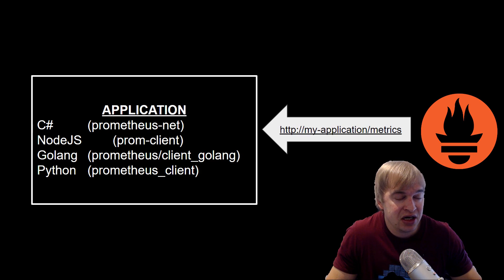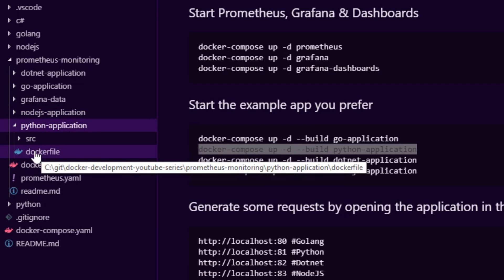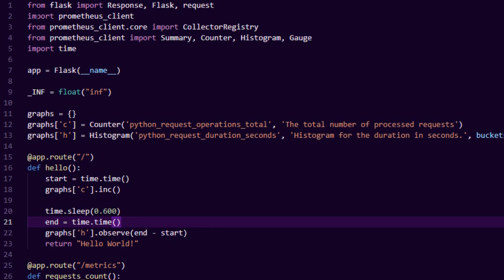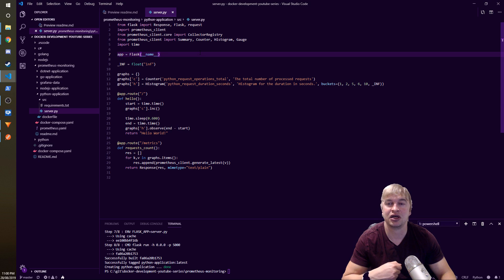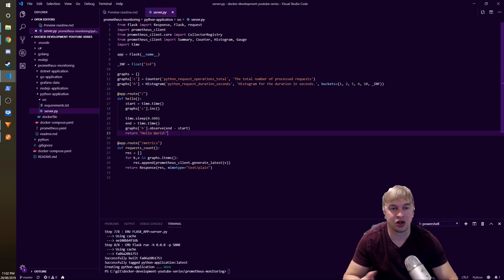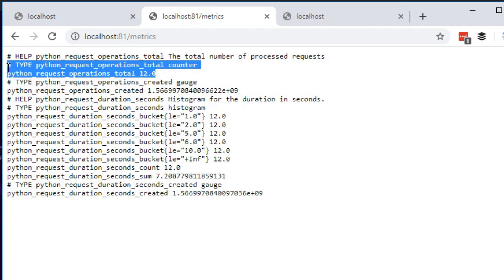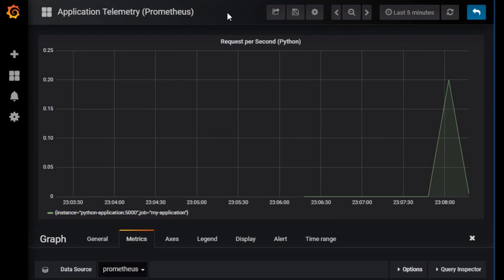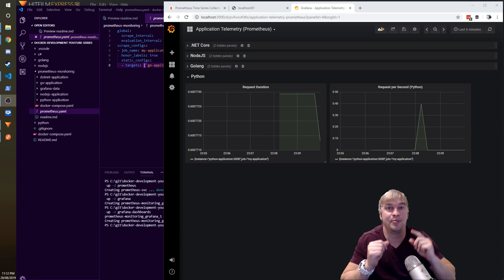Introduction to Python monitoring with Prometheus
Let's take a look at how to monitor and instrument your Python code using Prometheus. Very simple and effective way to find out how long your functions take and how many requests or operations your code is performing per second :)